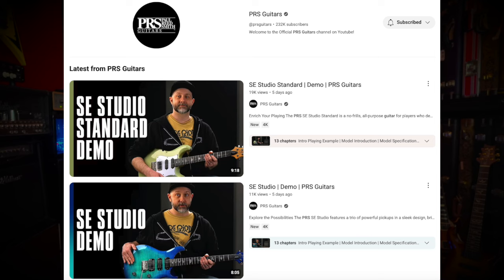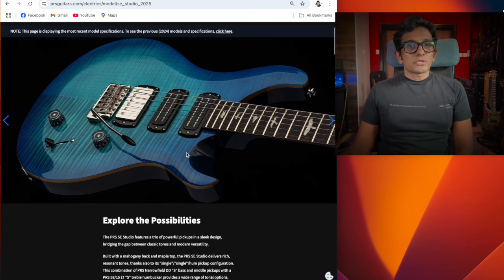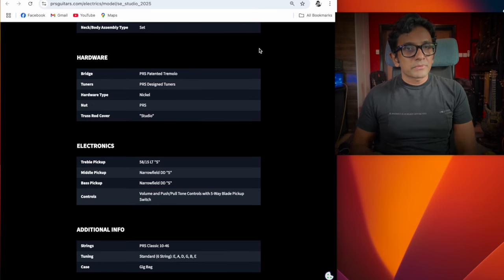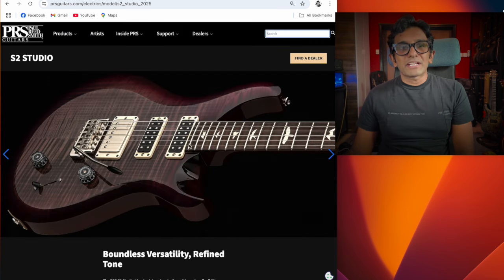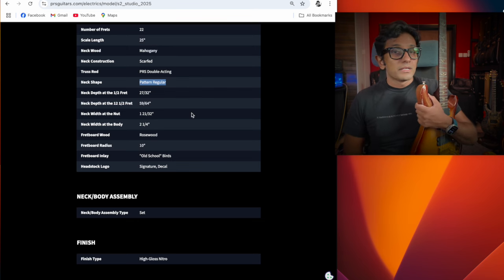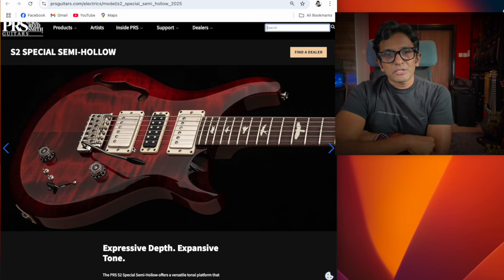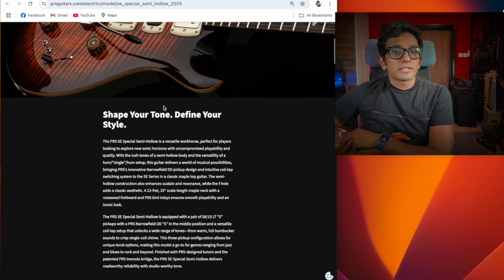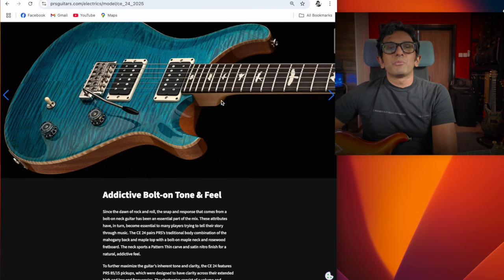Explained | PRS SE S2 2025 NEW Narrowfield Guitars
I break down the new Narrowfield Range of PRS SE and PRS S2 Guitars

EPISODE GUIDE
0:00 Introduction
2:10 PRS SE Studio
4:36 PRS SE Studio Standard
7:36 PRS S2 Studio
13:02 PRS S2 Special Semi Hollow and PRS SE Special Semi Hollow
14:01 Studio or Special Semi Hollow?
18:16 Why SE Special Semi Hollow is the pick of the range
18:49 PRS CE 22 Special Edition

Utkarsh Mohan is a Singaporean writer, musician and artist of Indian origin